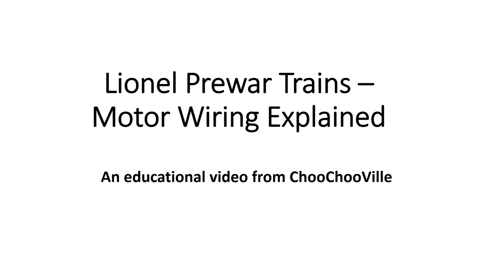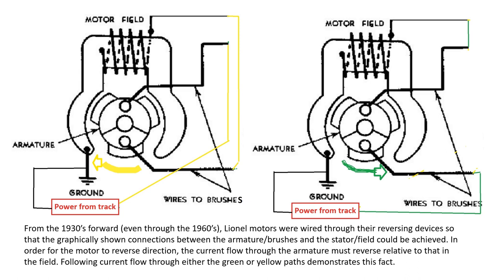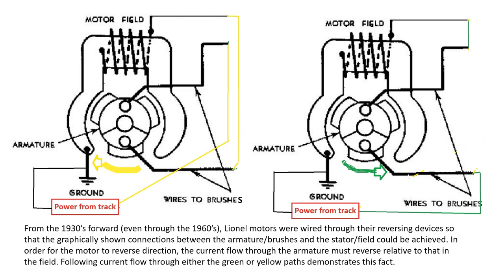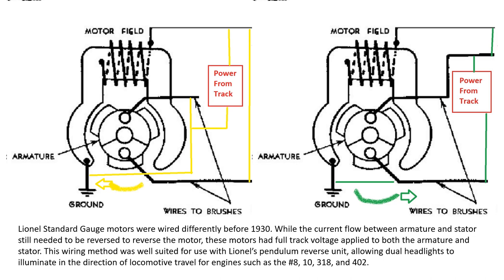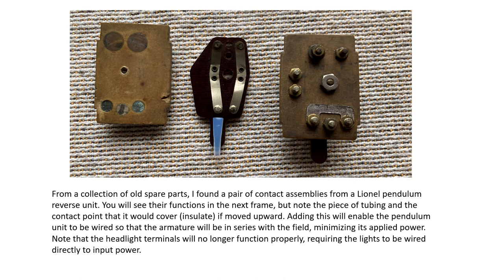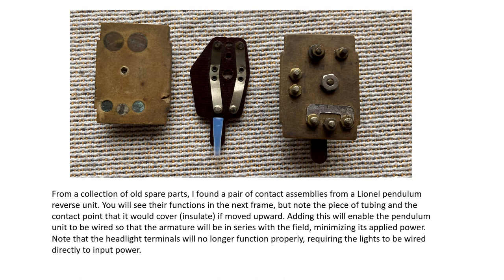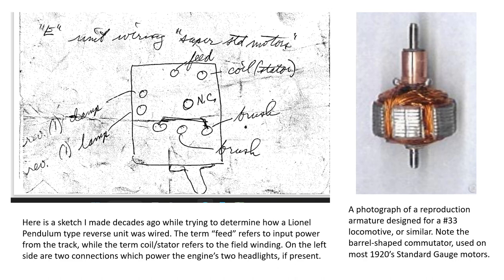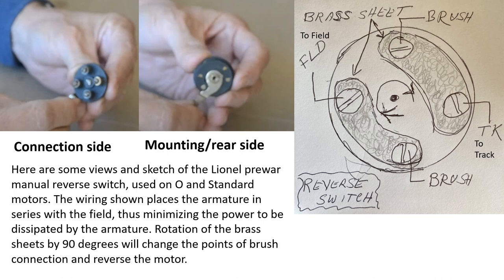Lionel Prewar Motors and How They are Wired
In response to a few questions from viewers of our engine restoration videos, we decided to produce an informative session about the different wiring techniques used by Lionel in their Prewar Standard Gauge and O Gauge Motors. Information is included about the Pendulum Reverse Unit of the 1920's. Also described is the wiring used for Locomotives with Manual Reverse. or directly from Amazon.com